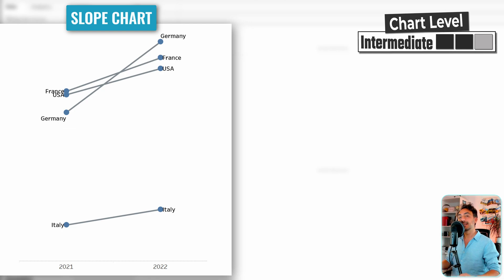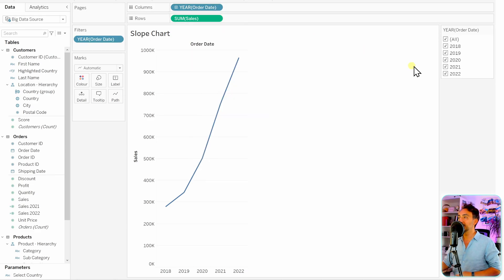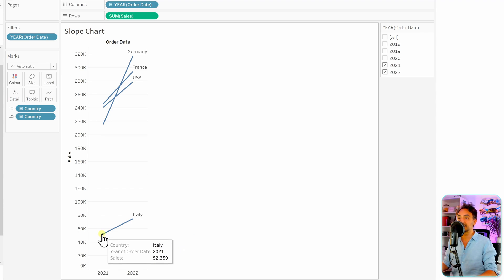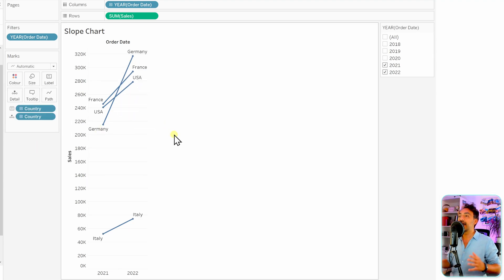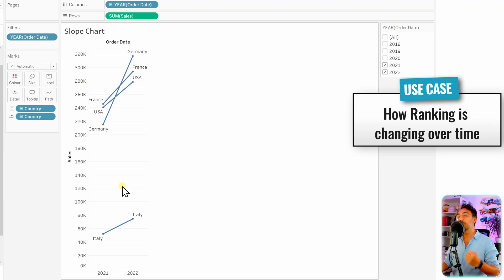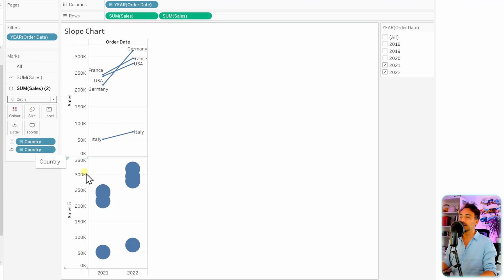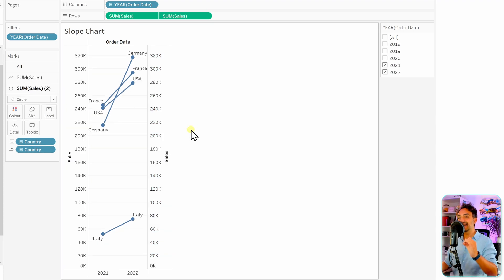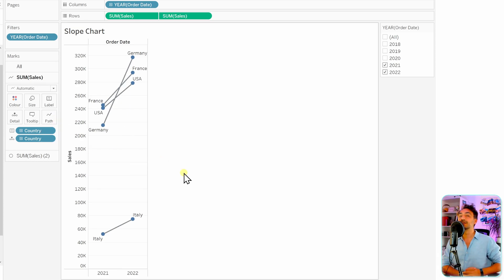Tableau Charts: Slope Line Chart | Tableau Course #113